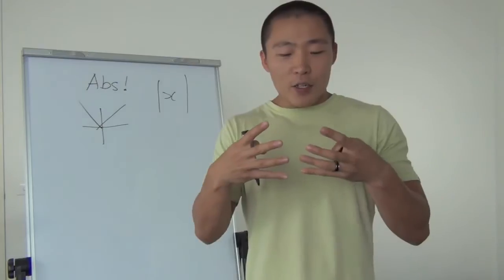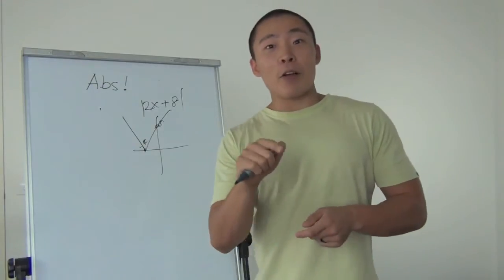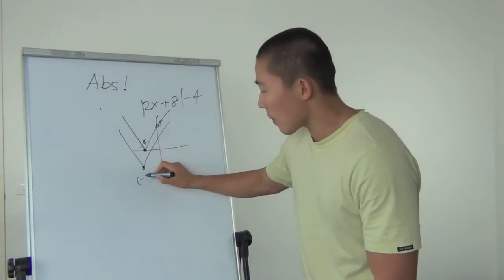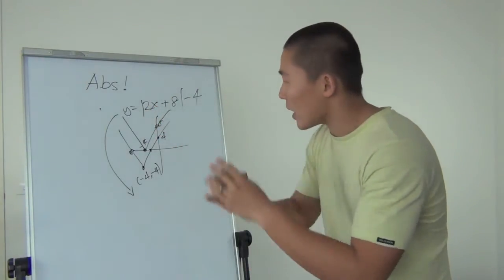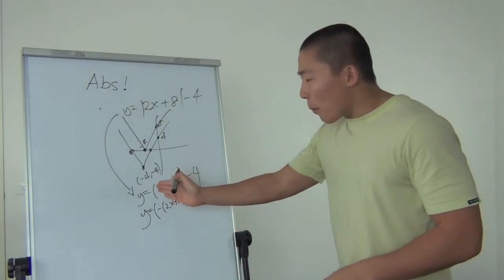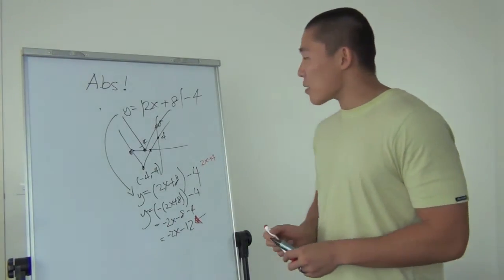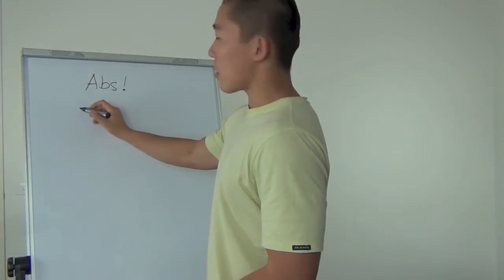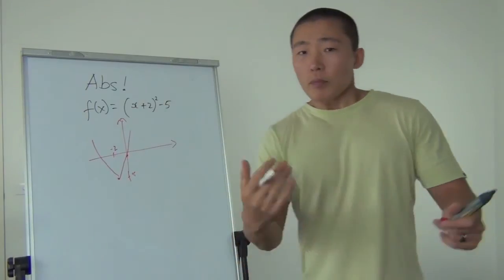Absolute Modulous Functions Part 1 - VCE Maths Methods